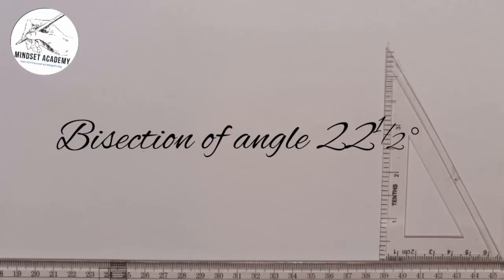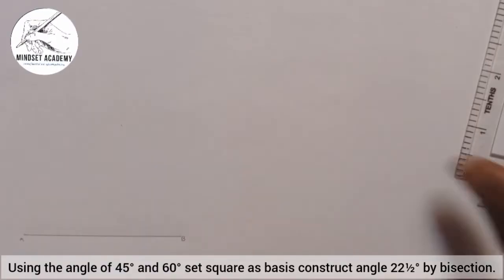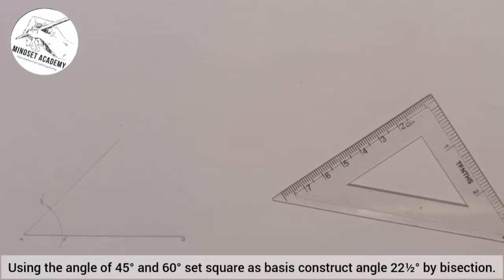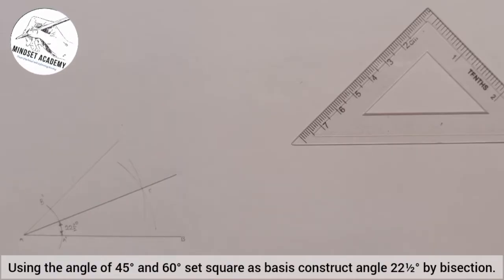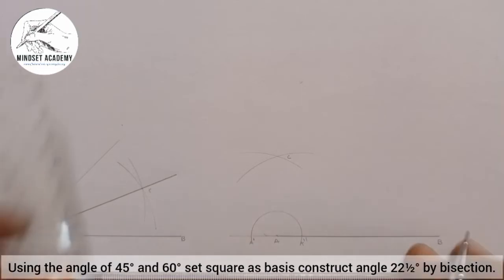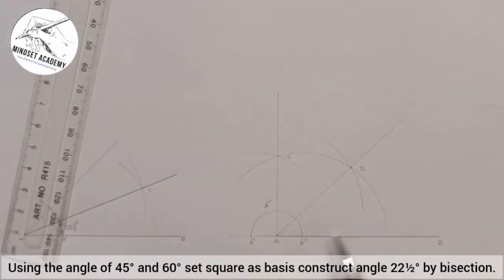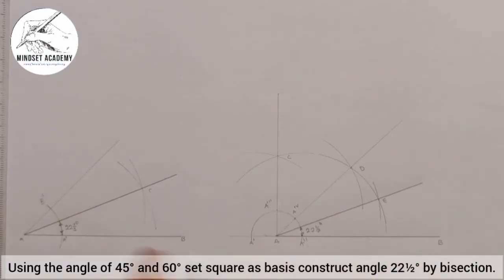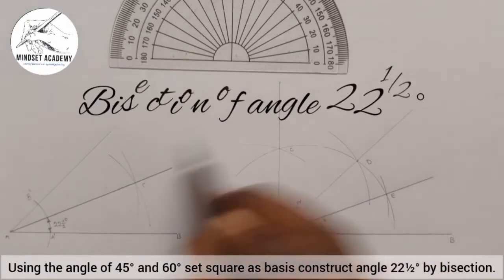Bisecting, constructing angle 22½° bisection and construction using set square & compass as basis.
In this tutorial I will teach you how to use both your compass and set square to construct angles